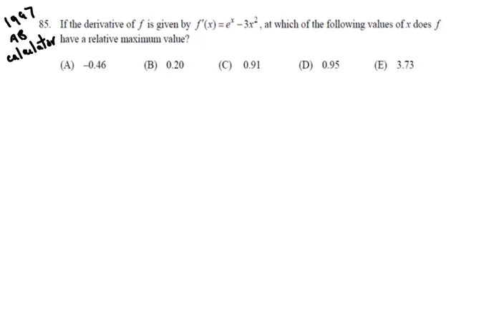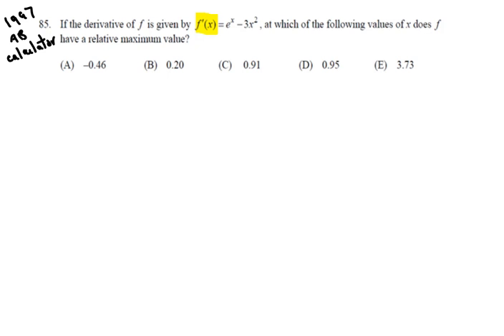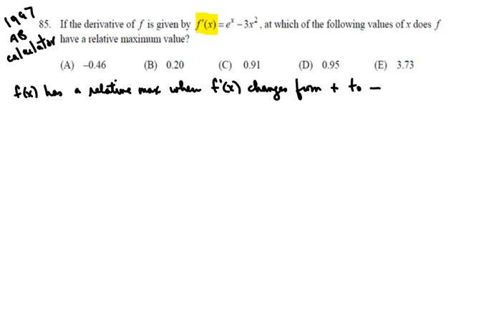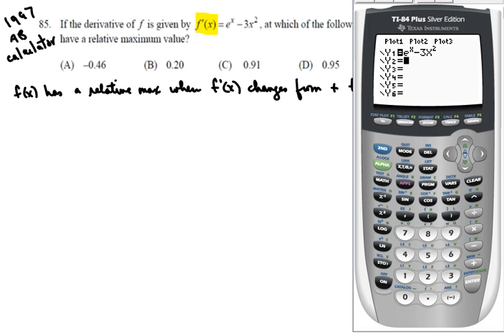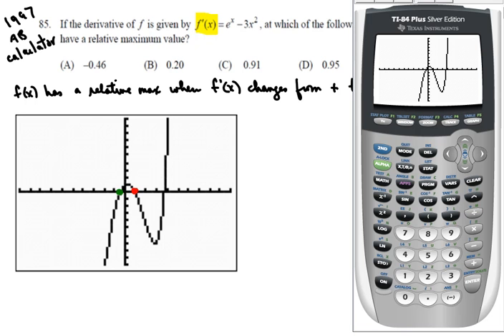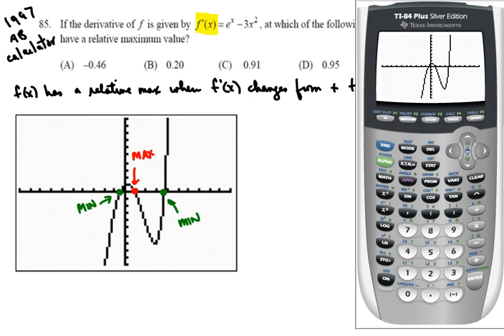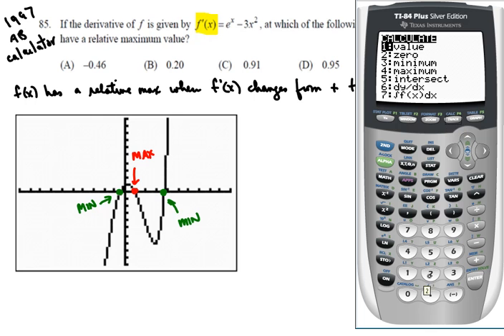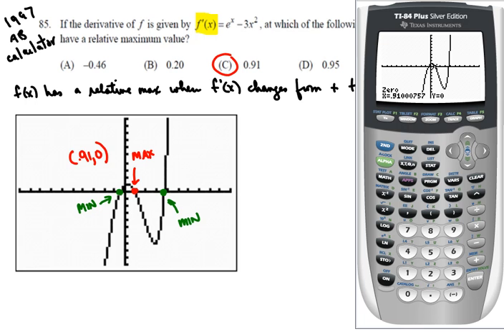1997_AB_85_Calculator